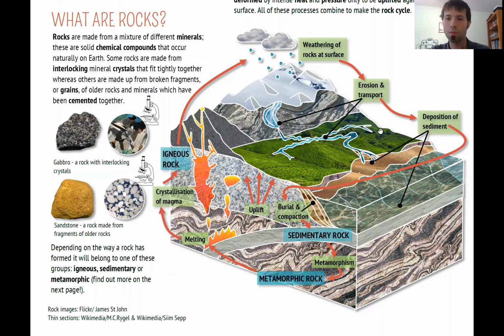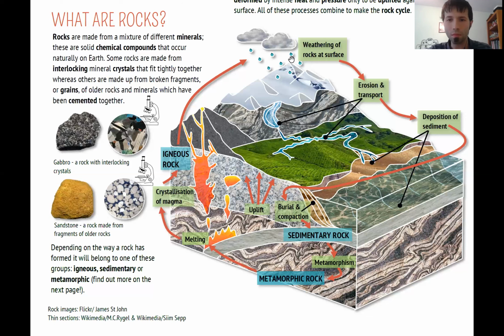Week of Sedimentary Rocks